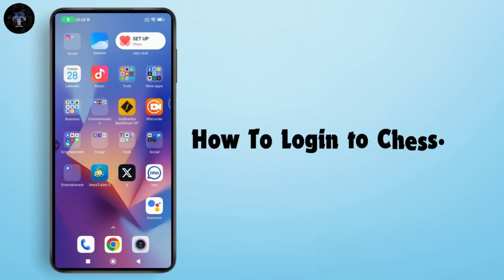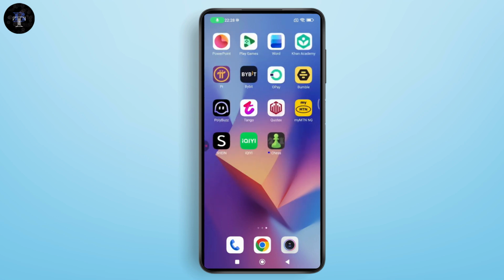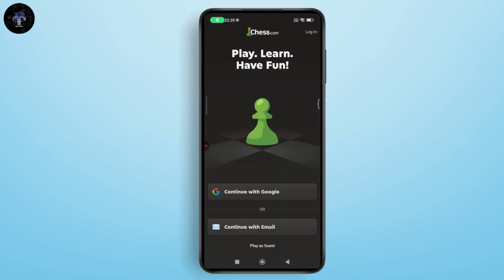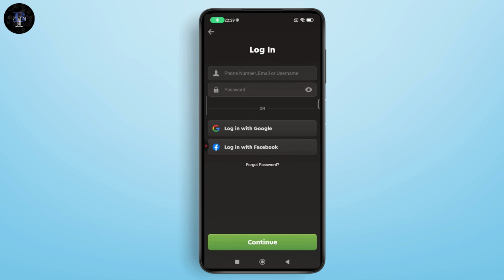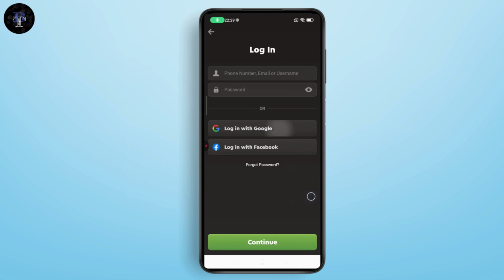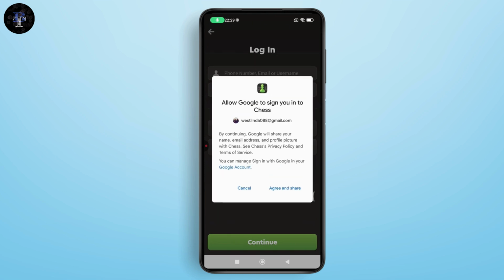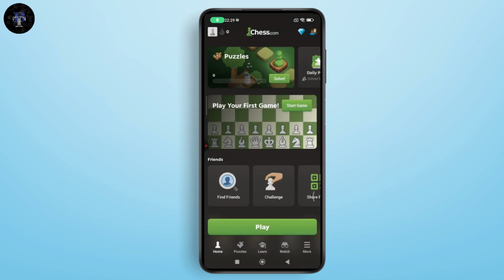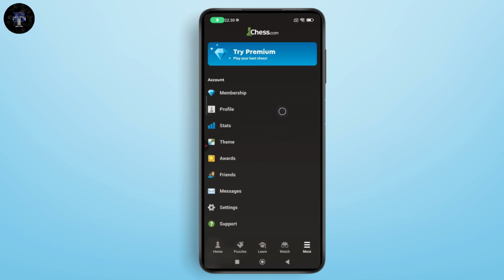Chess.com Login (2026) | Chess.com App Login Guide | Chess Account Sign In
Chess.com Login

Want to quickly log in to your Chess.com account? This video shows you exactly how to sign in to Chess.com on mobile quickly and easily. Whether you prefer entering your phone number, email address, or username and password manually, or logging in instantly using your linked Google or Facebook account, this straightforward guide covers all available login methods. Once signed in, you can access your profile, games, and everything Chess.com has to offer right from the app.

chess.com, how to login chess.com account, login chess.com, how to login to chess.com, how to access chess.com account, login to chess.com account online, chess